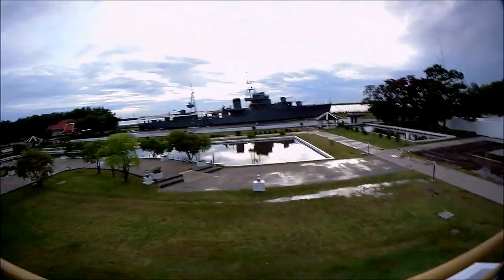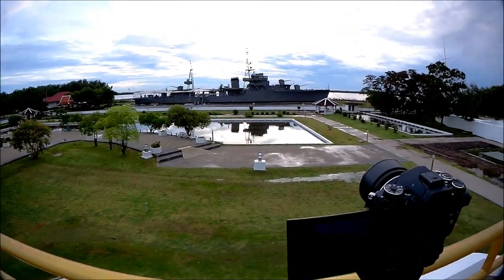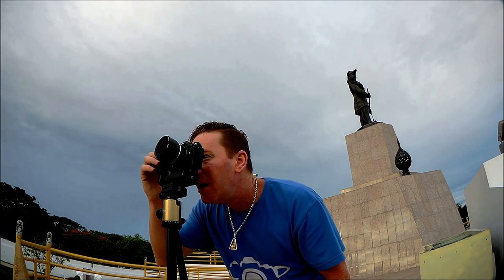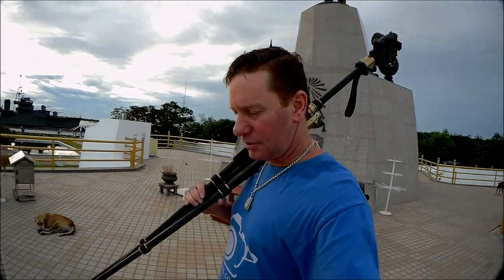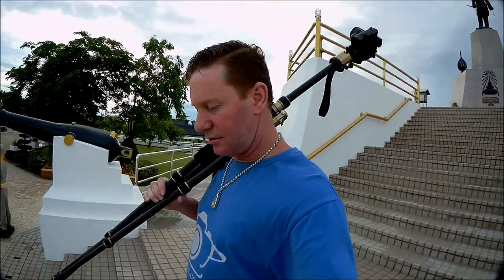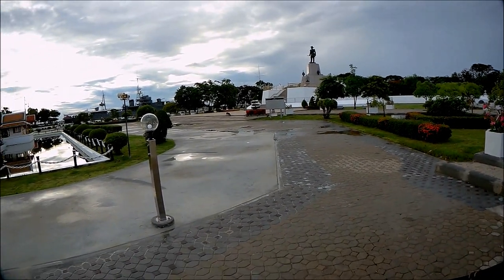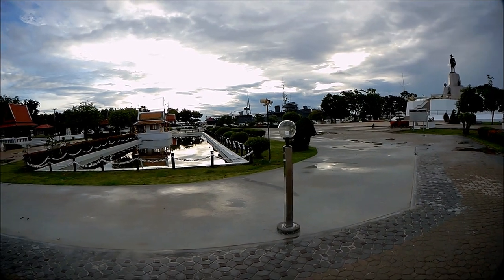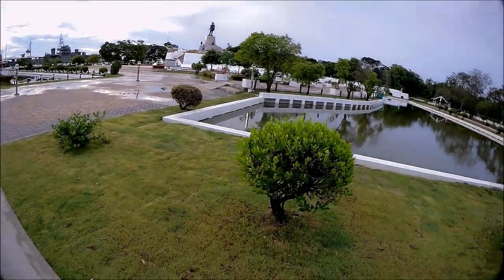Photography Travel Vlog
I made a last minute decision to go and photograph this WWii Royal Thai Navy ship in the morning and bring you along with me and I give some photo tips as well.

Help keep new content and improvements coming  to this channel by using these links below for your shopping ! If you;re a big fan of eBay, there is a  link at the bottom.

Gear used in the making of this video:

Olympus E-M5 Mark ii
Olympus E-M5 Mark ii HLD-8 Battery Grip
Olympus Lens 17mm f/2.8
SjCam Sj6 Legend
Metal CNC Aluminium Protective Case Shell Housing for Sj6
Rode Micro Video Mic
Rode SC7
GoPro 3.5 Mic Adapter
Zomei Z-818 Tripod
Hoya Fusion Antistatic CIR-PL filter
Hoya Pro ND 500 filter
Camera Bag: National Geographic Walkabout W5070